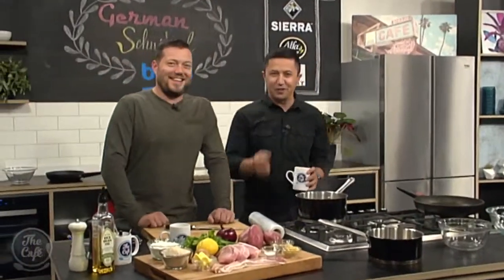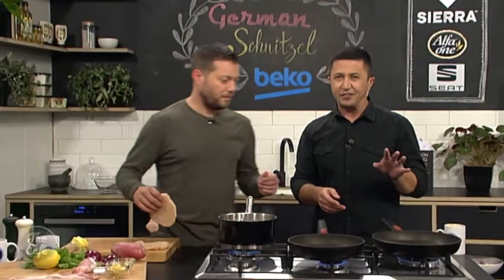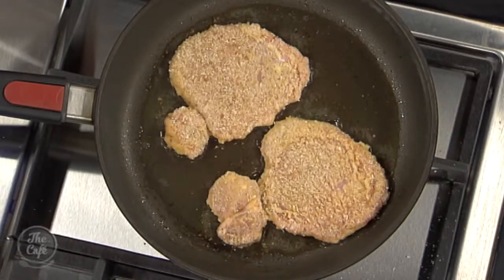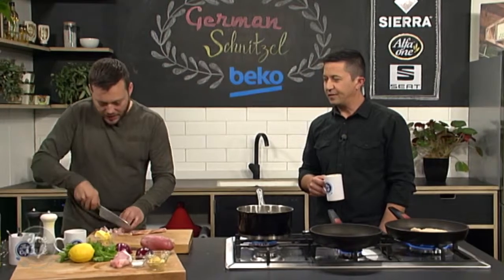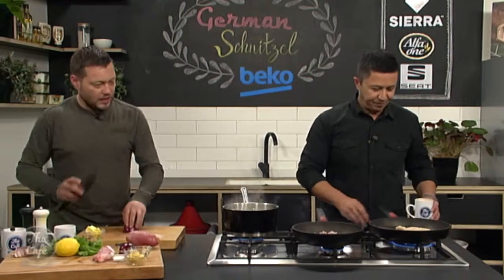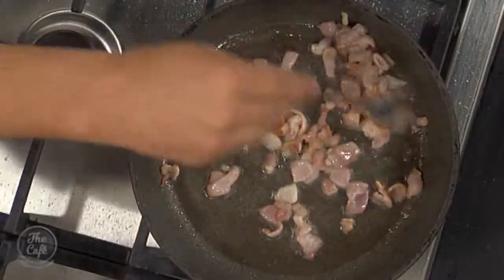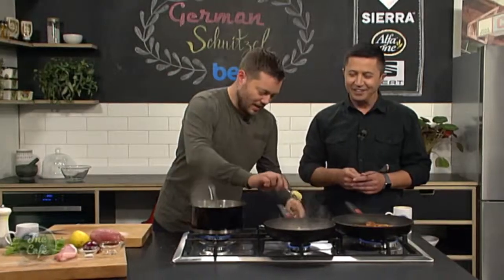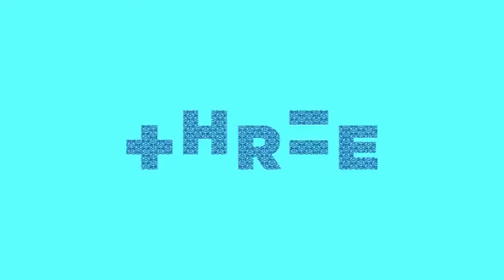German Schnitzel and Warm Potato Salad